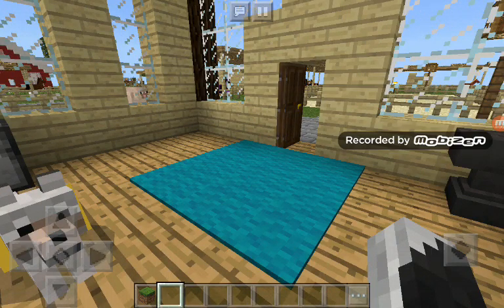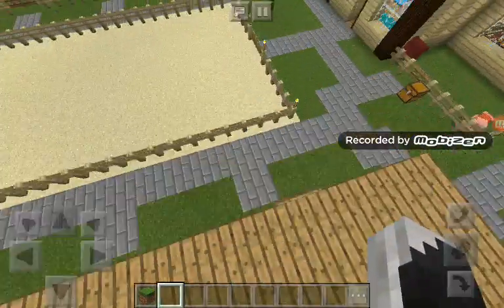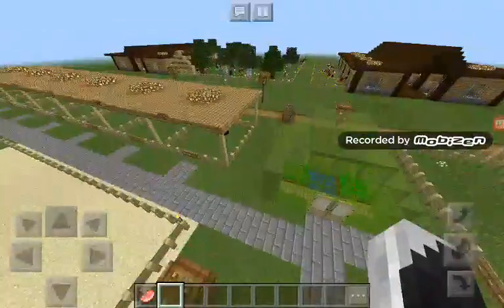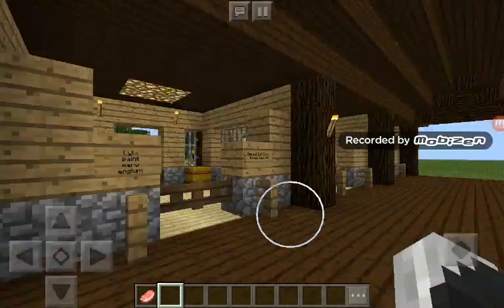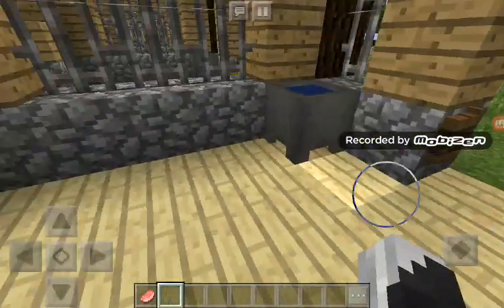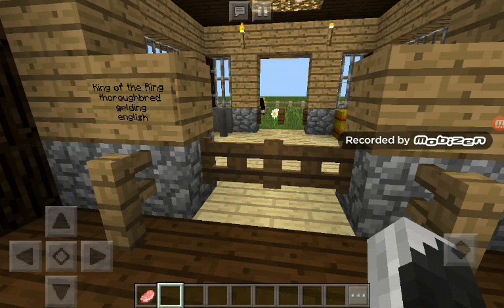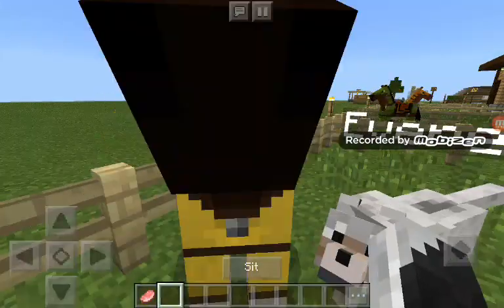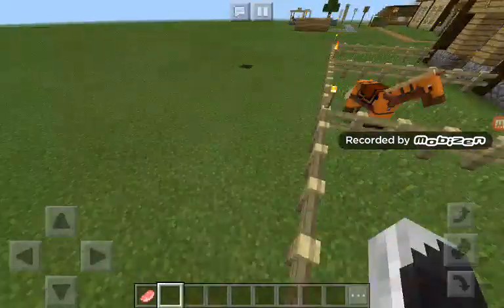Barn adventures episode 64